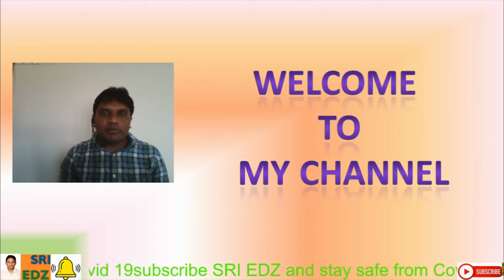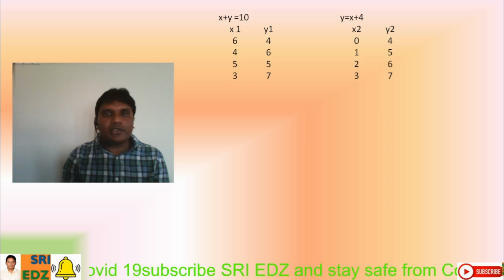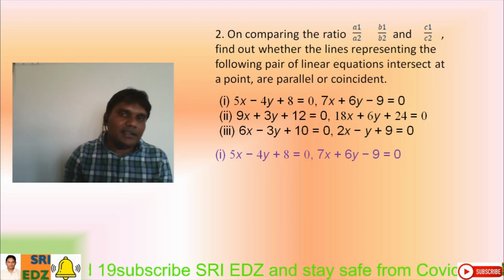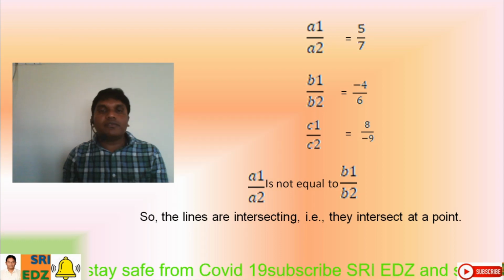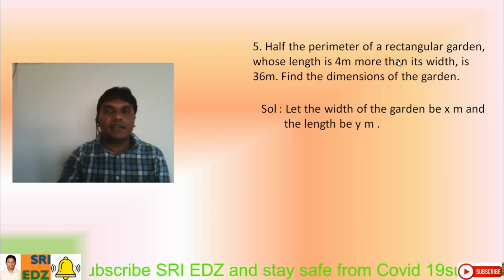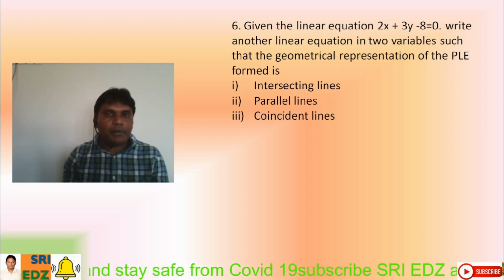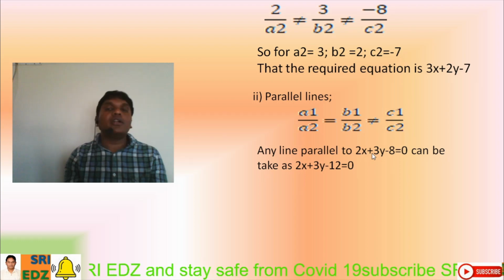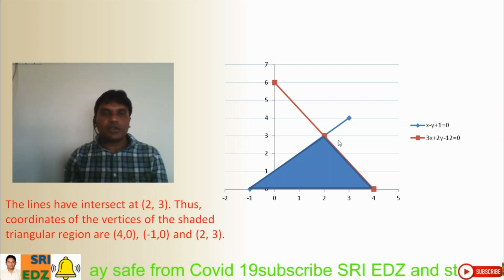Pair of linear equations exercise 3.2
In the previous video I explained exercise 3.1 . Here i explained exercise 3.2 all the problems. Graphically solutions had given in this video. Further every chapter will be explained. its very useful because explanation and notes given you in the form of power point presentation.